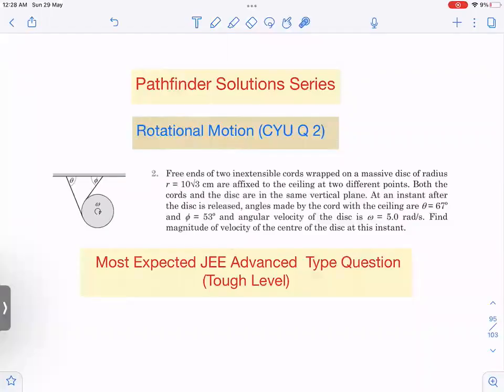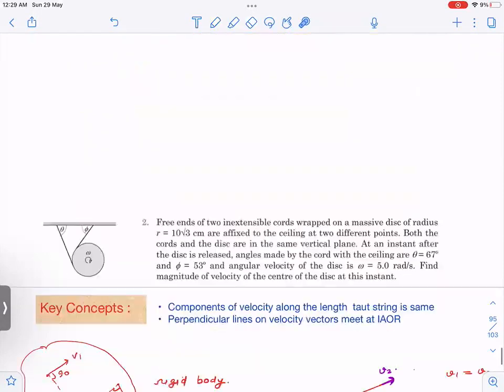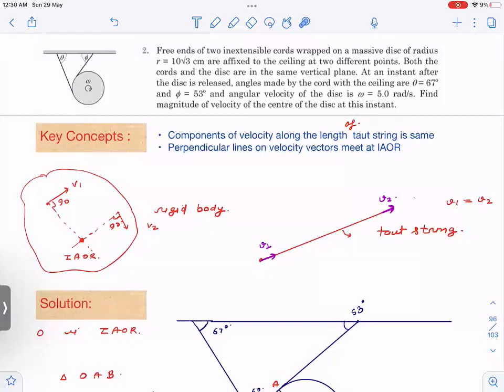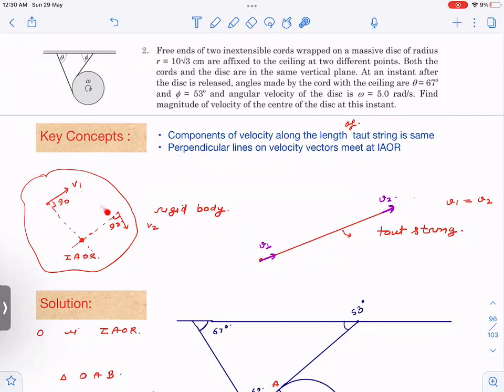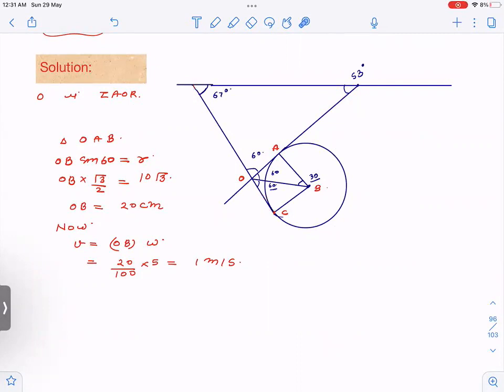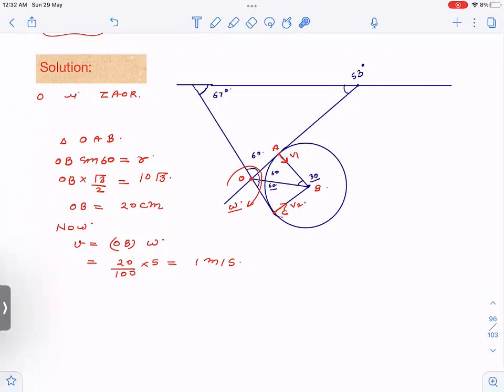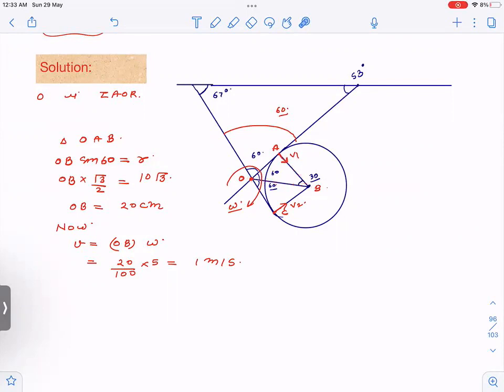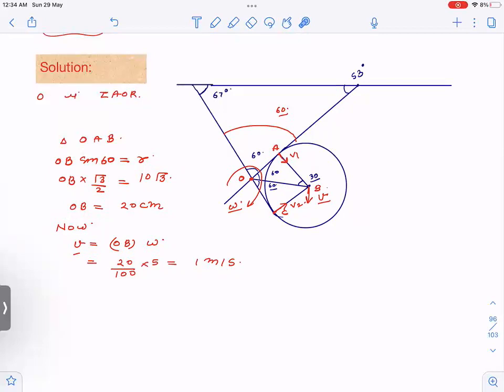Pathfinder | Rotational Motion | Check your Understanding 2 | JEE Advanced | Olympiad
In this video , 2nd question of check your understanding (Rotational Motion) from the book pathfinder is discussed . Its a one of the best questions on the instantaneous axis of rotation and string constraint . This question may come in JEE advanced 2022 as it is .
This is the problem statement :

Free ends of two inextensible cords wrapped on a massive disc of radius r = 10√3 cm are affixed to the ceiling at two different points. Both the cords and the disc are in the same vertical plane. At an instant after the disc is released, angles made by the cord with the ceiling are 0 = 67° and = 53° and angular velocity of the disc is @= 5.0 rad/s. Find magnitude of velocity of the centre of the disc at this instant.